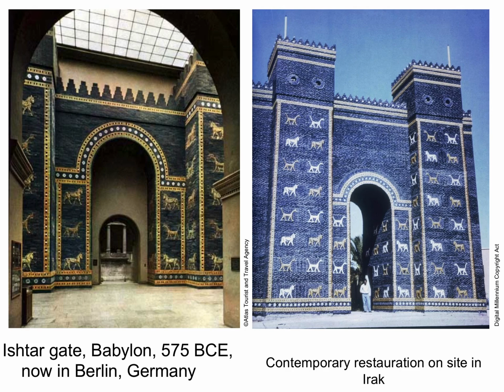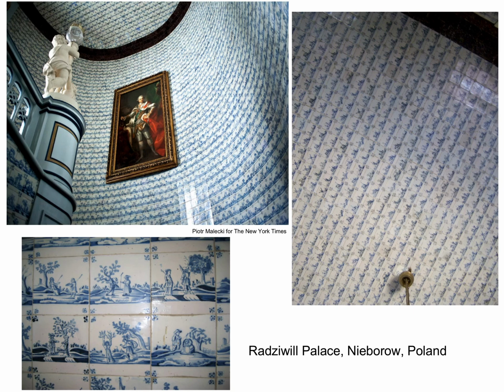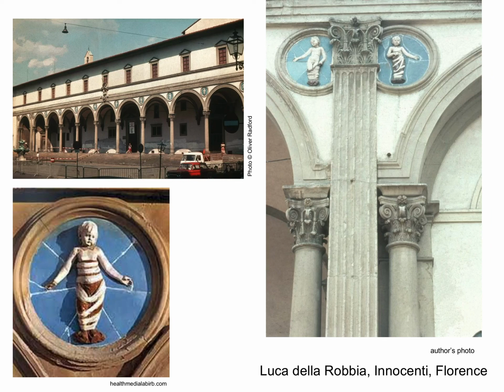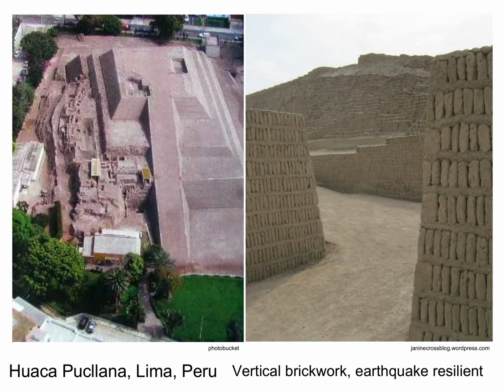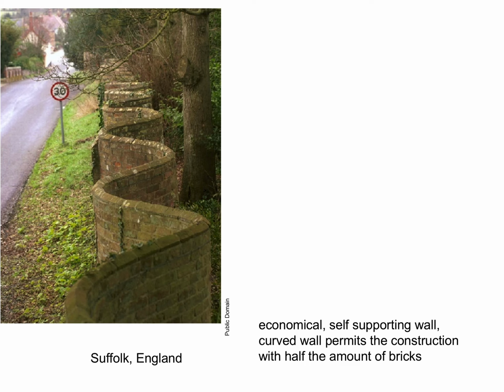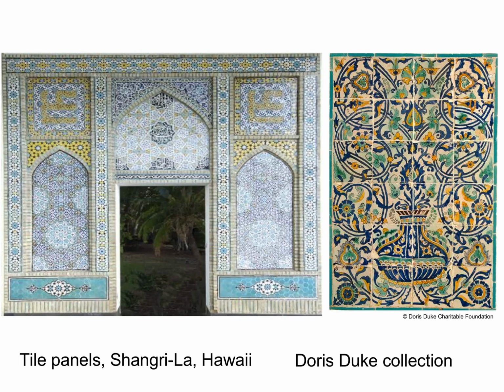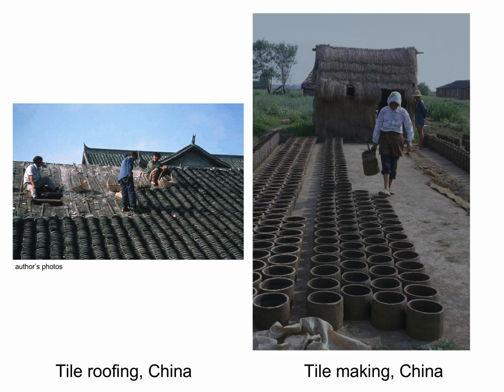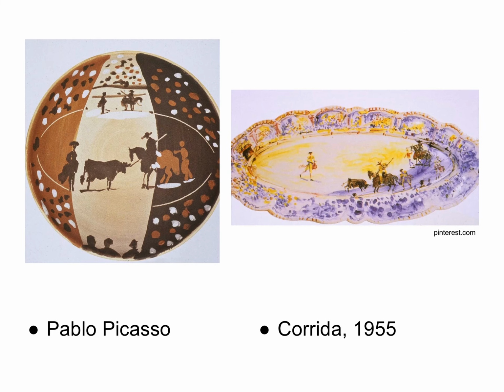Shelter - Ceramics! The Art of the Future? - History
A comprehensive overview of the history of ceramics from its inception in the neolithic to today, using an original and effective framework.